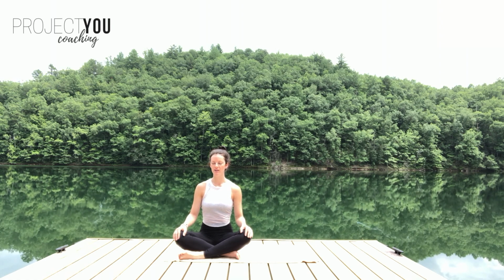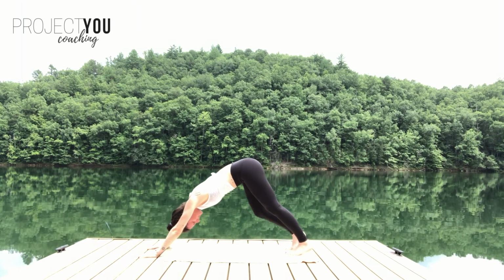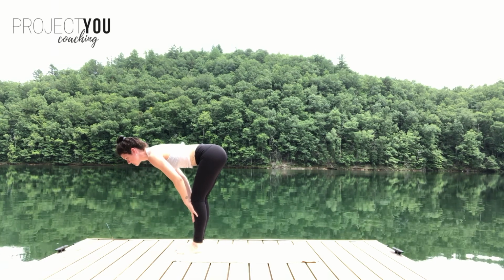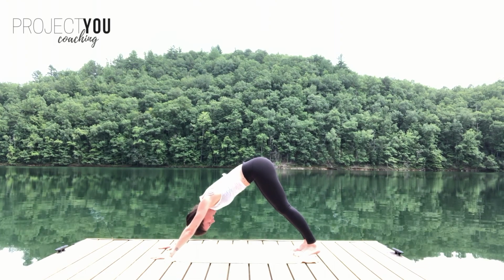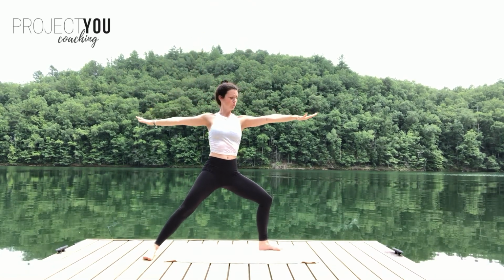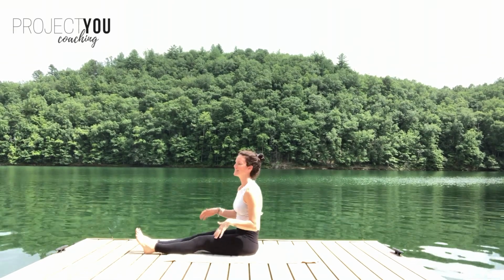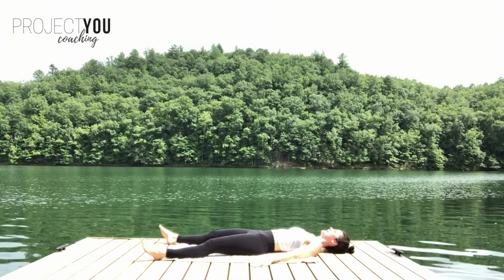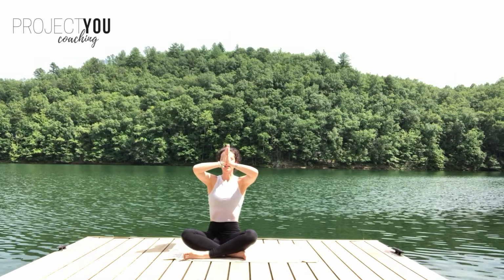YOGA Level 1 | 25 minutes